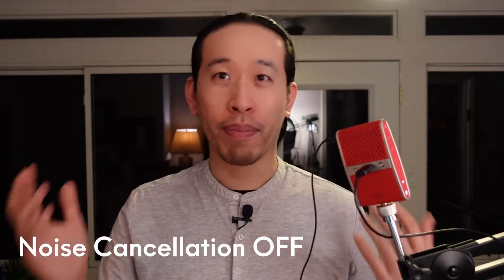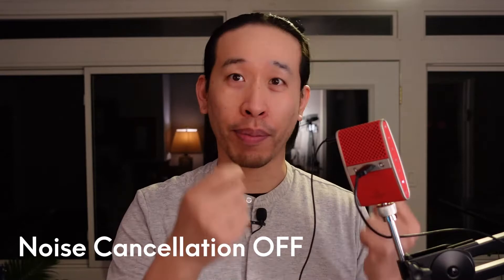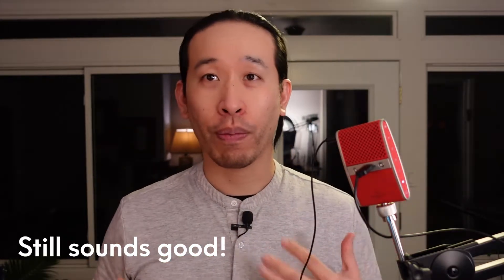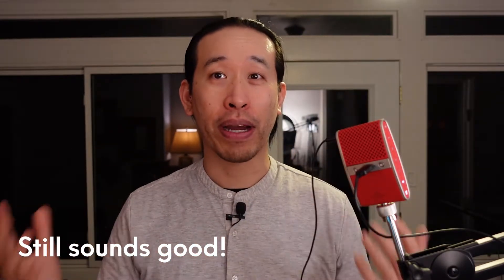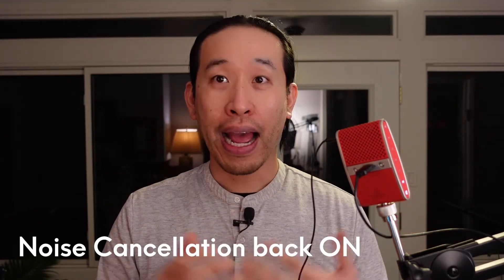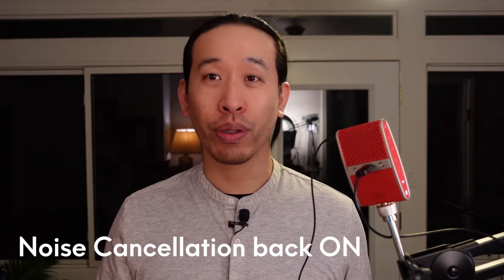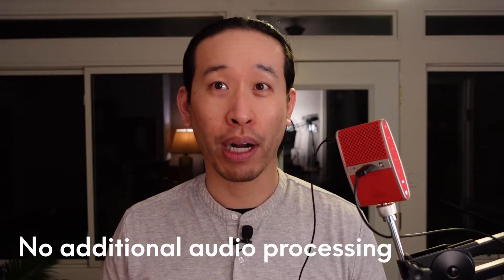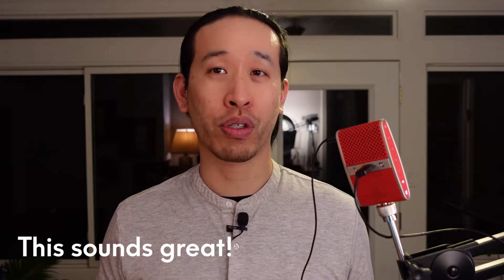Tula Microphone & Portable Digital Recorder Test Part 2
After watching my original Tula unboxing and review video, the manufacturers messaged me letting me know that the lavalier mic I received may have been defective, so they sent me a replacement lav and Tula unit to try out again. The second time was a charm! The audio in this follow-up video has NO postproduction processing. It's all just recorded with the lavalier into the Tula with the noise cancellation on and off for the sake of comparison.